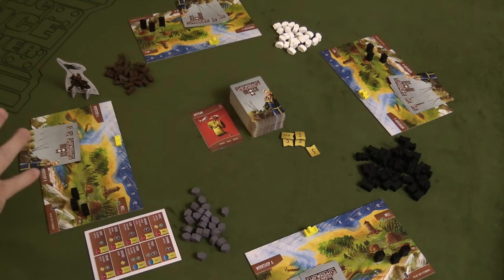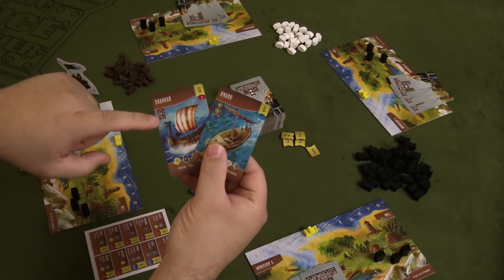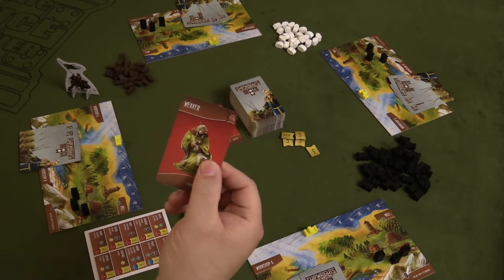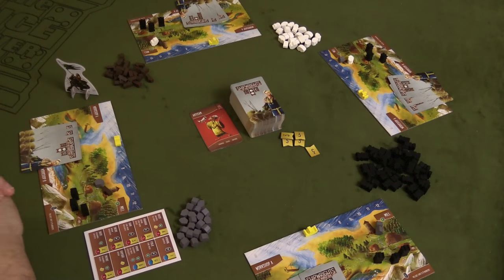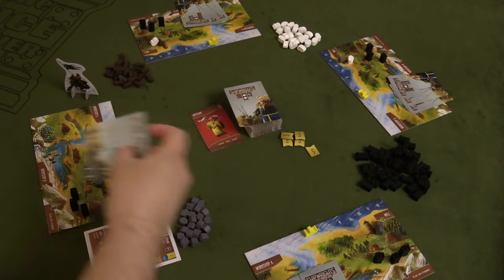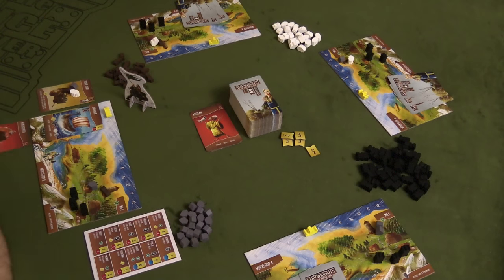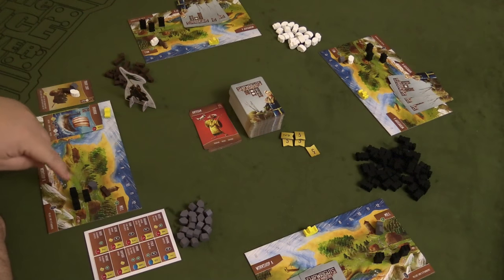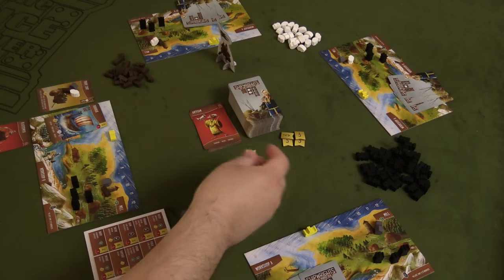Shipwrights of the North Sea Review - with Sam Healey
Sam Healey takes a look at this resource management viking game from Garphill Games and Shem Phillips!

00:00 - Introduction
01:06 - Game overview
08:59 - Final thoughts